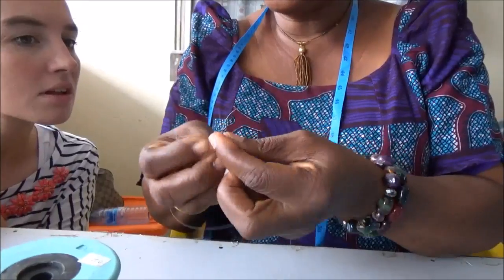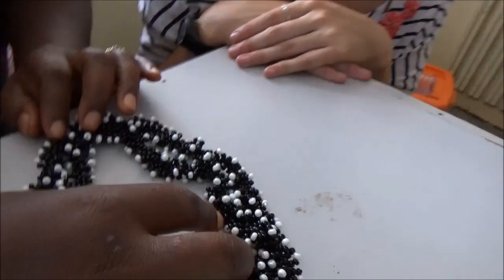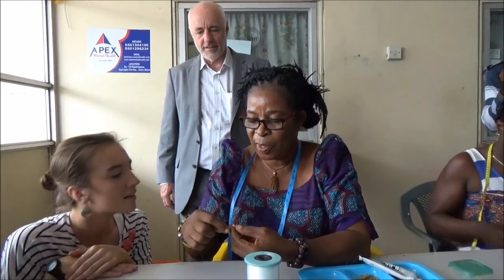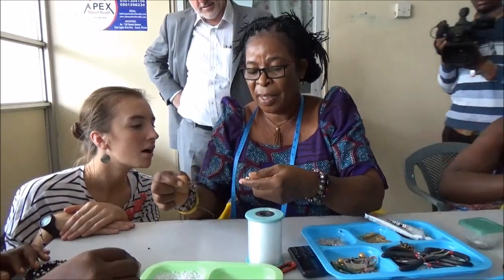Mothers in Ghana Making Jewellery with Caitriona Balfe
Here Caitriona Balfe is introduced to mothers in Ghana who make jewellery as their children undergo cancer treatment. The jewellery making is a form of psycho-social support during an incredibly hard time.